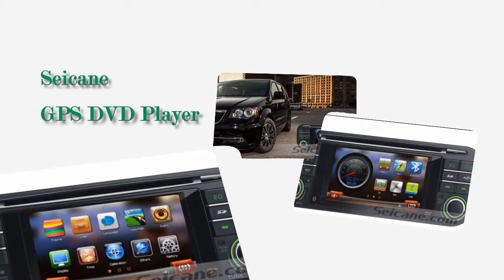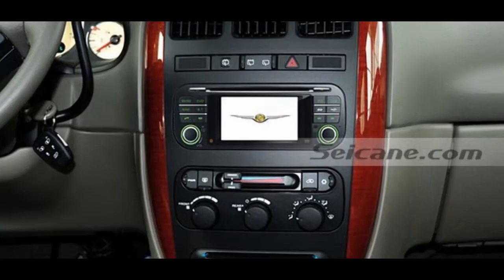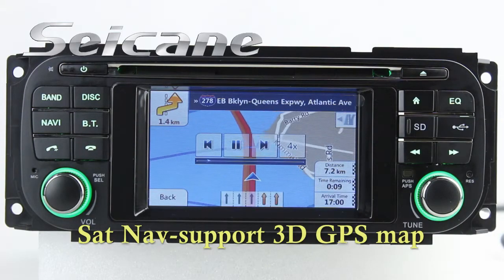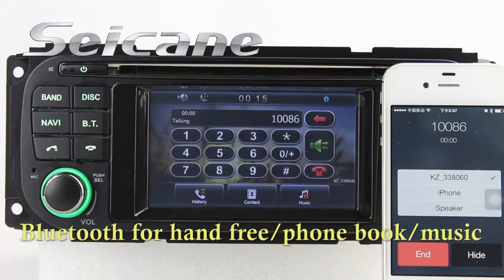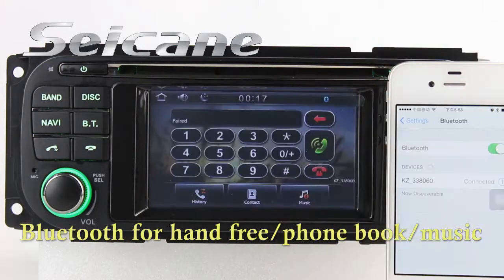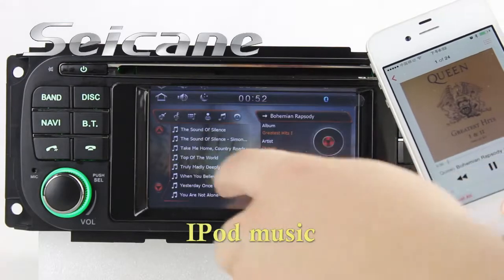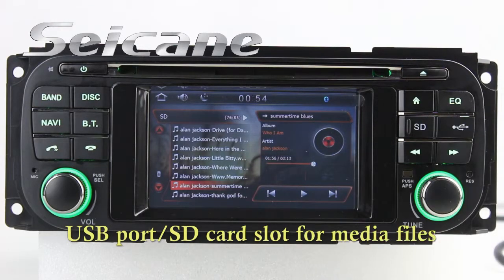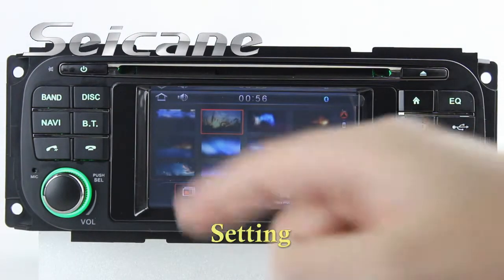2002 2003-2006 Dodge RAM Aftermarket Radio Stereo Support Backup Camera 3D Navigation AUX 3 Band EQ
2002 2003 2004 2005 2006 Dodge RAM aftermarket radio stereo supports backup camera 3D navigation AUX 3-Band EQ.
This unit has Cortex A9 Star 785 1GHz CPU with 1G RAM. It supports steering wheel control and 1080p HD video.
Functions: Dual Zone: It supports GPS system and entertainment functions working at a time.
GPS: It has GPS system for navigation maps with voice cues, distance information, POIs, road planning and so on.
TV: It comes with analog TV; and, it supports Digital TV as option.
Radio: It supports radio RDS/TA/AF/AM/FM and 30 stations preset.
Bluetooth: It has Bluetooth for hand free, phone book, music and so on.
There are more functions in it. Get it with discount now.